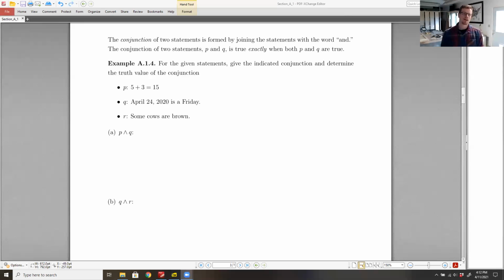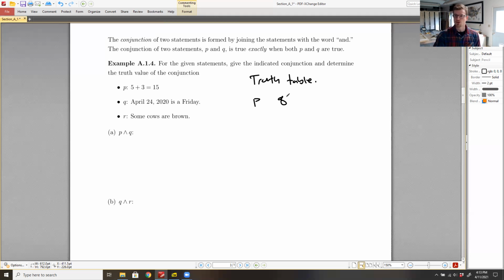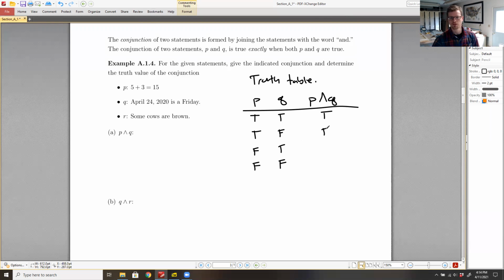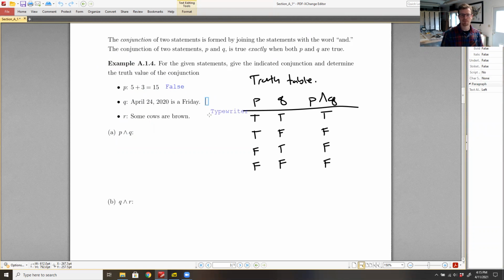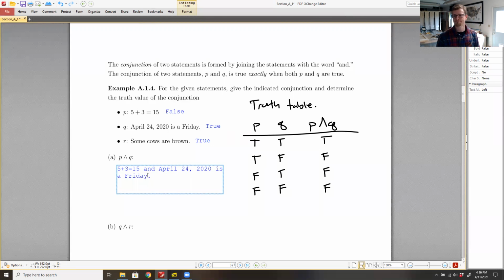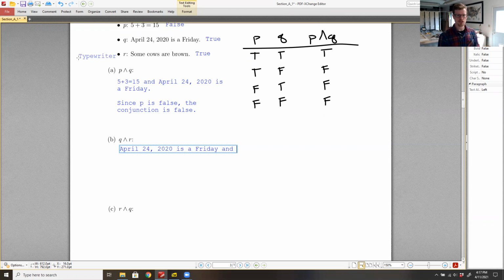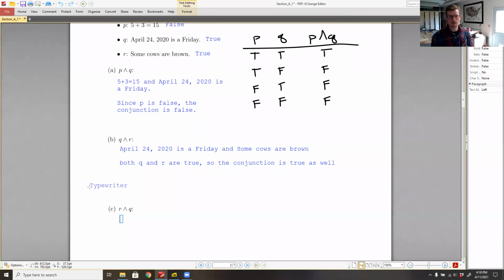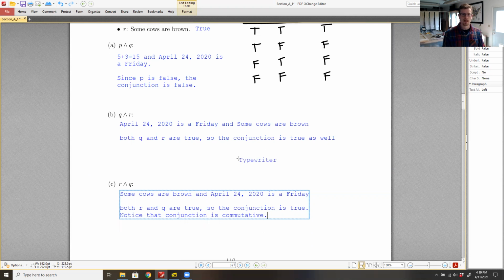Statements and Connectives - Conjunction (and)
Video 3 of 8 presenting section A.1 Statements and Connectives from Discrete Mathematics 5th ed by Dossey et al. The conjunction of two statements joins the statements with "and." The conjunction is true when both of the original statements are true and is false otherwise. Examples and truth table are provided.